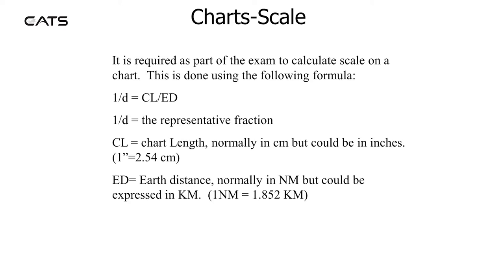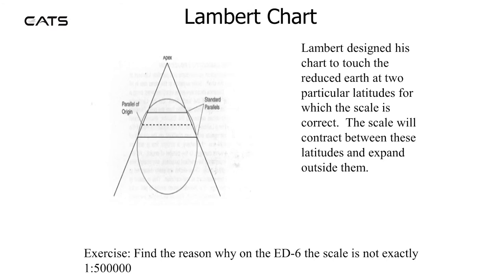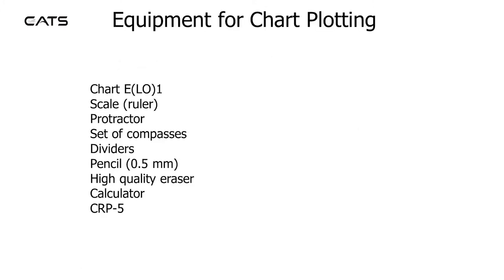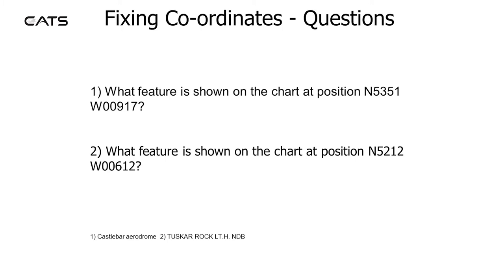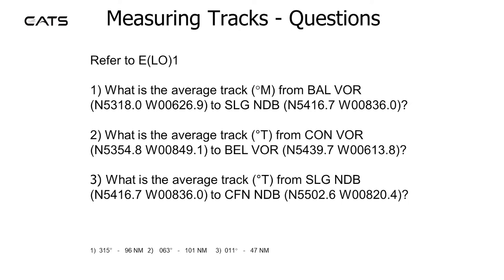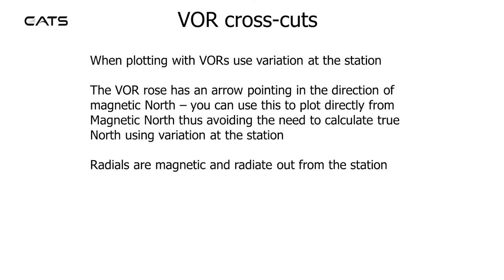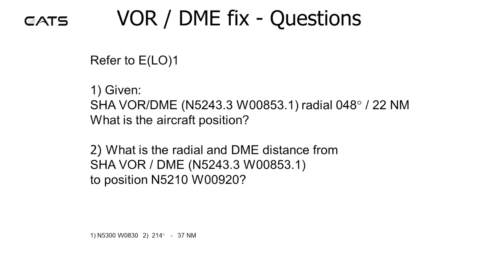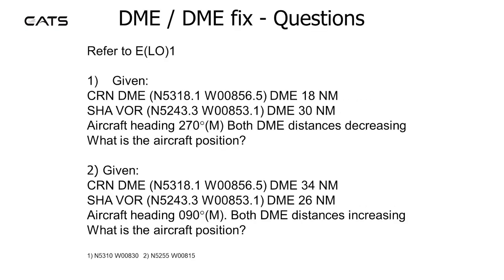CATS ATPL General Navigation - Charts